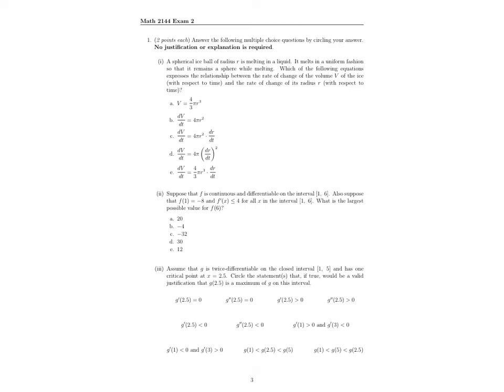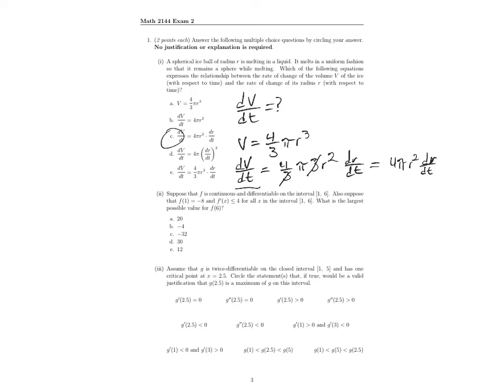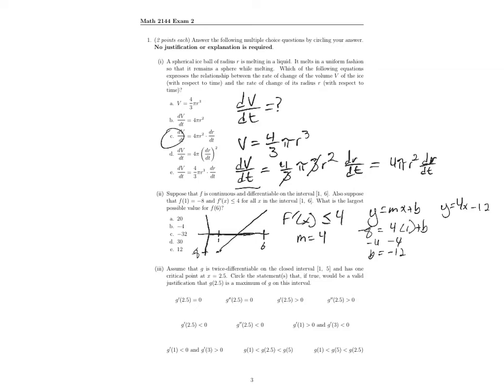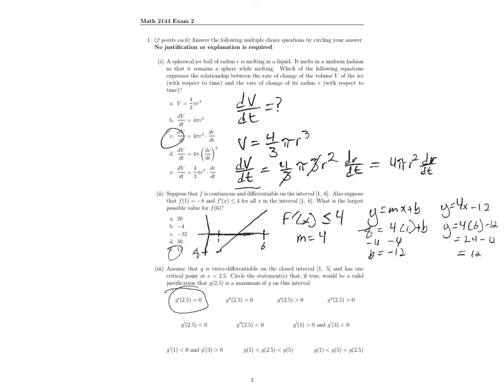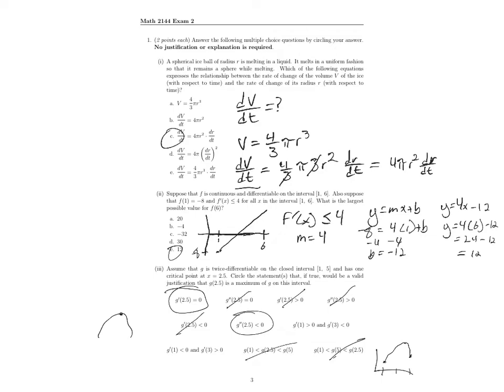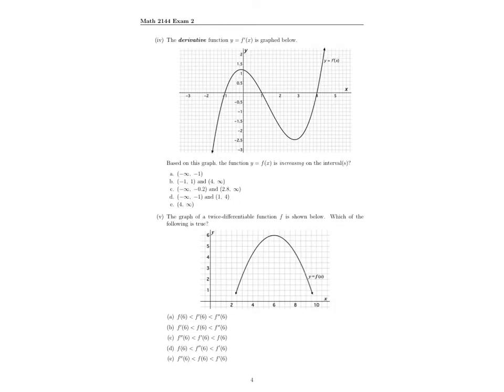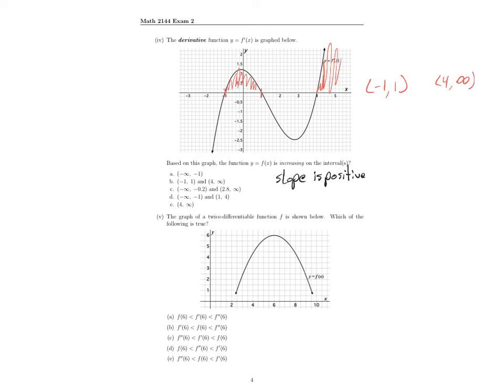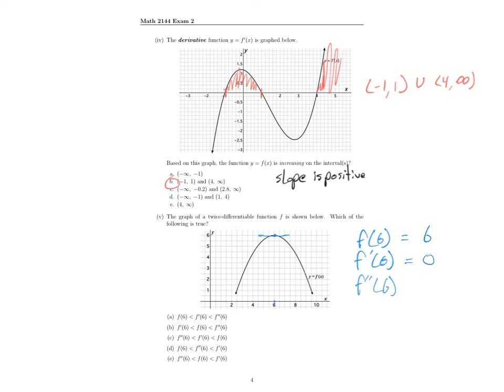Calc 1 Ex 2 Sp20 Review Part 1